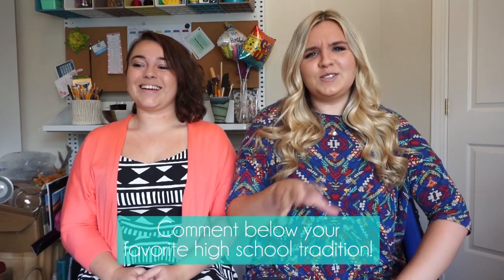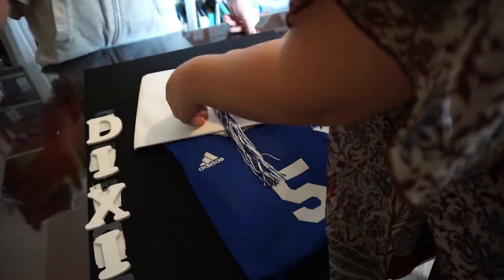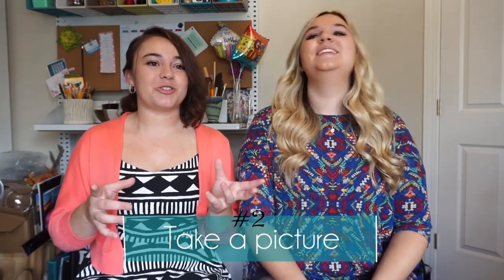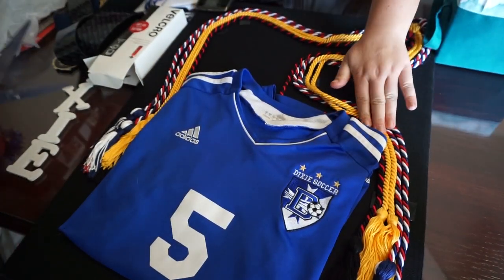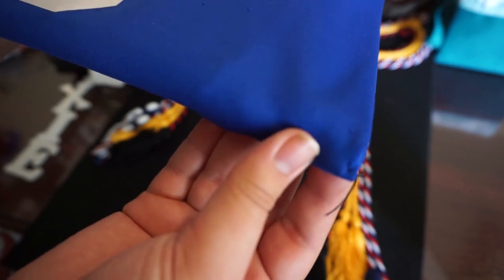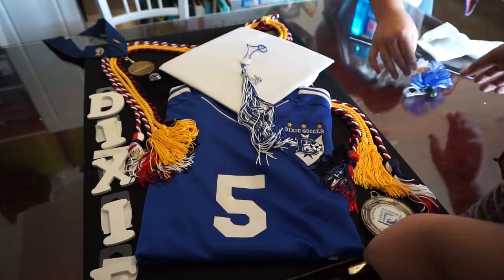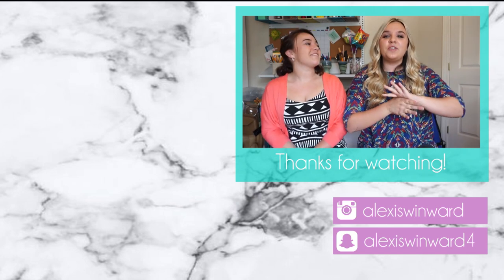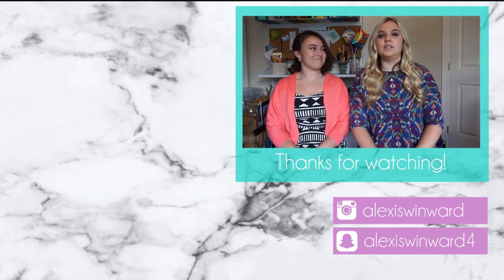Graduation Shadowbox | DIY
Hey guys! Here is a video I made last summer and never got around to posting so for all those seniors out there that just graduation high school or college, here is the Graduation Shadowbox! I love being able to see all my high school memories everyday so this was such a fun craft to make with my best friend Tit.
Except when I forget to post a video...then it gets posted a year later.